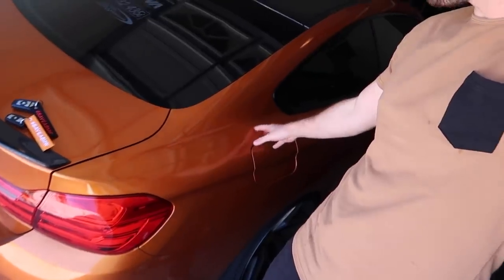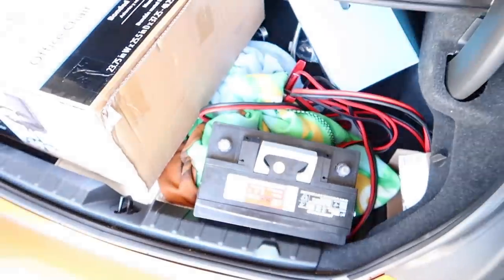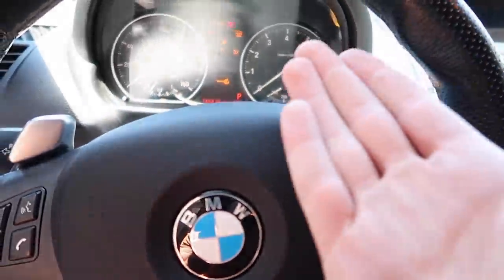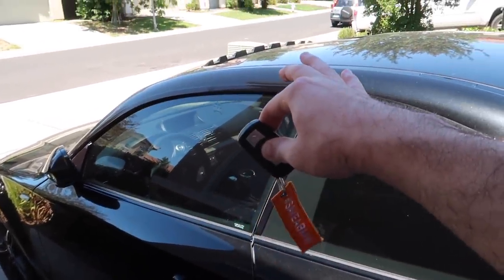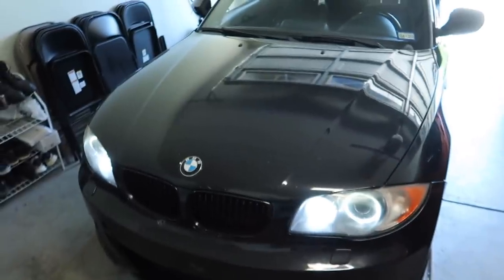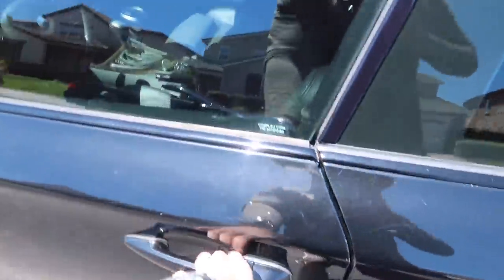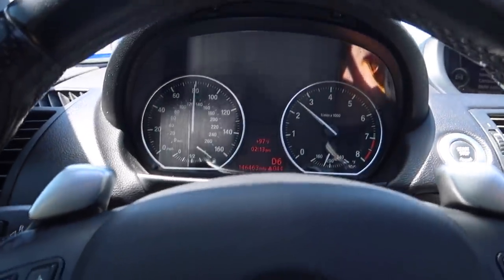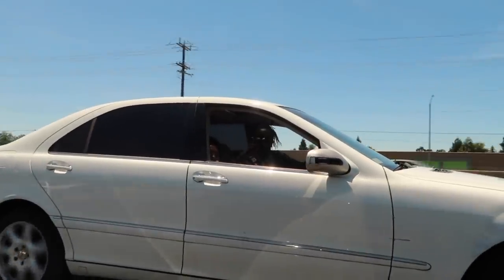TEXAS 135i BECOMES CALIFORNIA LEGAL?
MW 435I MOD LIST:
KiesMotorsports (NOUR5)
BurgerTuning
ShineArmor (NH10)
AzaAutoWheel
Suvneer
FitedRacing
TireWheelZone